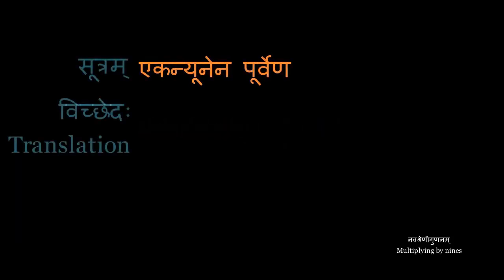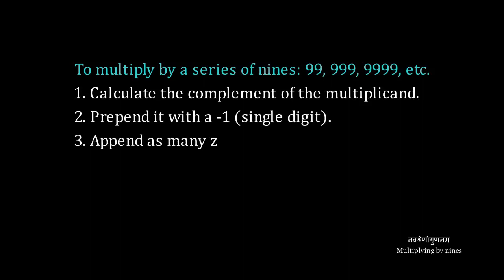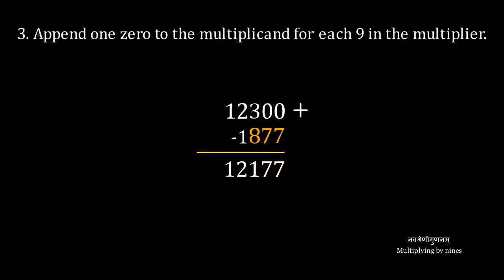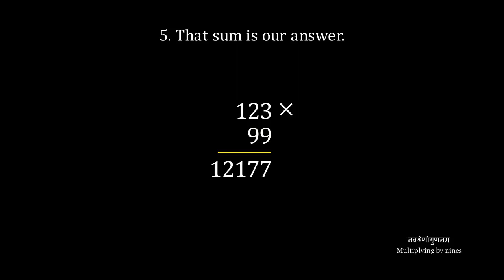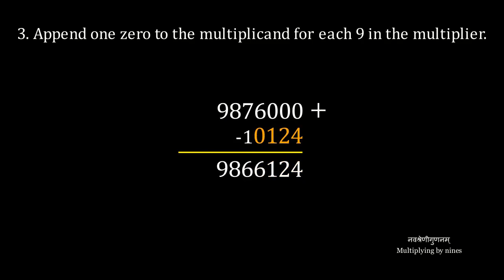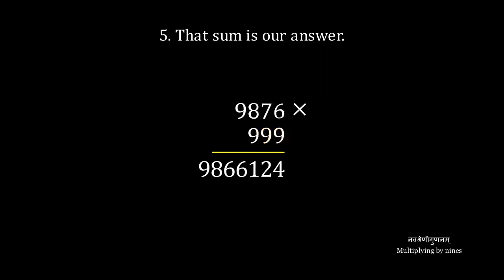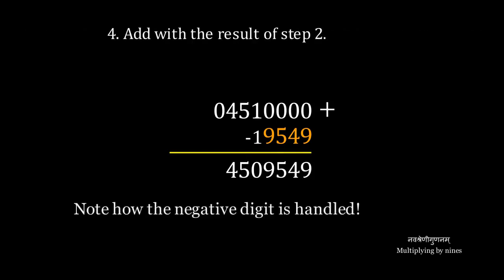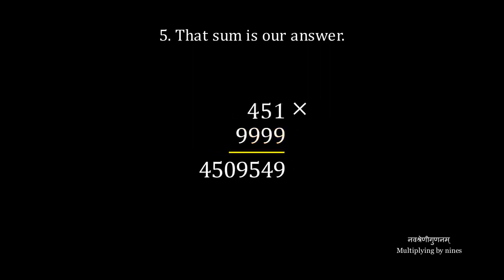03 | Multiplying by 99, 999, 9999, etc. | Ekanyunena Purvena | Nikhilam | Vedic Mathematics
Applying complements to multiplication using the sutra एकन्यूनेन पूर्वेण.

To multiply a number (the multiplicand) by a number such as 99, 999, 9999 (the multiplier)

1. Calculate the complement of the multiplicand using the nikhilam sutra
2. Prefix a standalone negative 1 to it
3. Append zeros to the multiplier (the first number) to match the nines in the multiplicand. For example, append two zeros when multiplying by 99, three when multiplying by 999 and so on.
4. Add the results of steps 3 and 4. Note carefully in the video how the -1 is treated as a standalone digit.
5.  The sum is the answer we need.

As usual, calculate the complement mentally by nikhilam.  As you practice more, try to perform the sum mentally too.

Exercises

1.  437 * 99
2.  734 * 99
3.  6453 * 99
4.  2345 * 999
5.  2346 * 99999
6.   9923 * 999